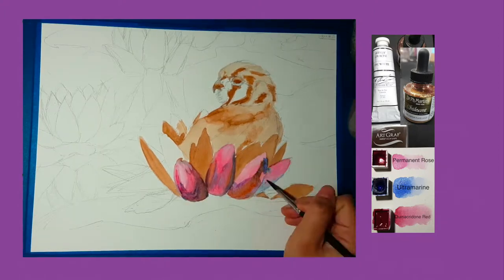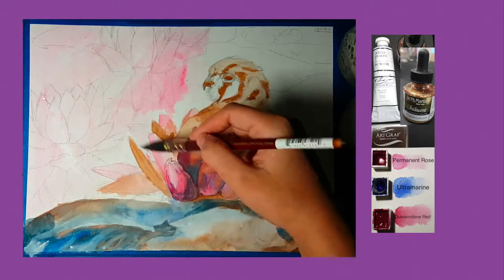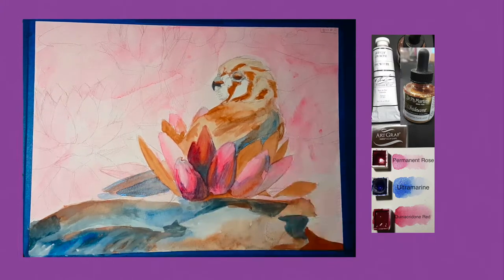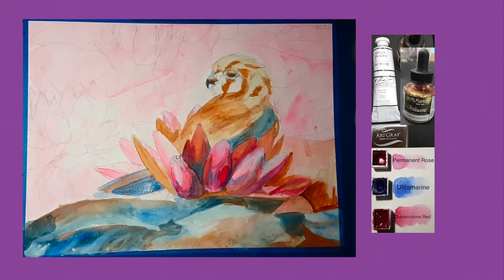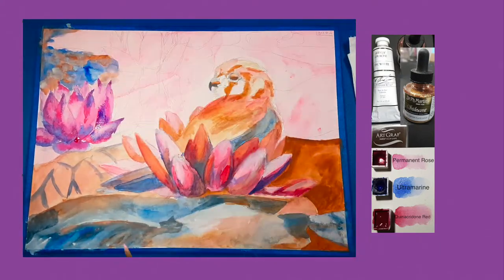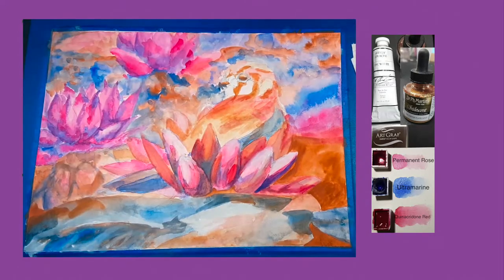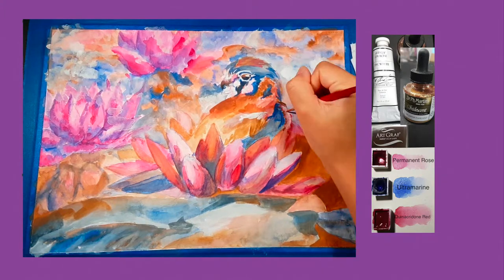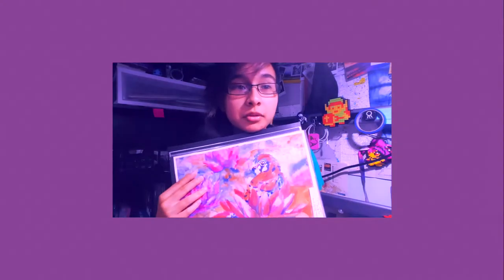L I L L Y B I R D - Watercolor Speed Paint - rainbow spring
Thanks for checking out this watercolor lilly bird painting as a part of Rainbow Spring that I’ve been doing out of order and over way too much time.
 This was done on 9x12 in 140lb watercolor paper by Canson with Winsor & Newton conman watercolors along with a few other odds and ends. Reference photos from Pixabay and Wildlife Reference Photos (the website).
 Feeling a redo on this one. But in color pencil. And sometime in the future. Rainbow Spring 2.0 BOIII

Music Used

"Ｙｏｕ　ｂｅｌｏｎｇ　ｔｏ　ＦＵＴＵＲ™"
by Anonymous420

"Done with Disco"
by Art Of Escapism
under a Attribution-ShareAlike License